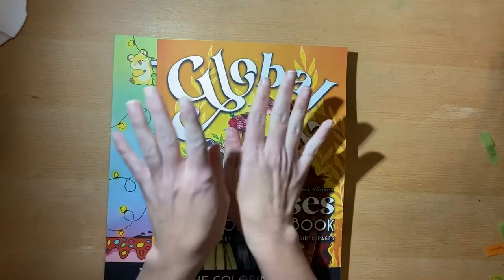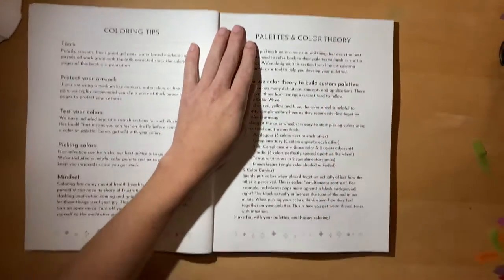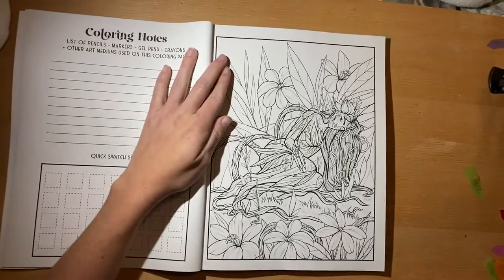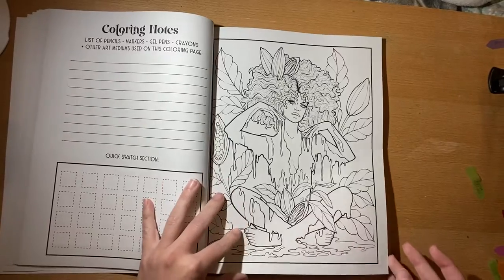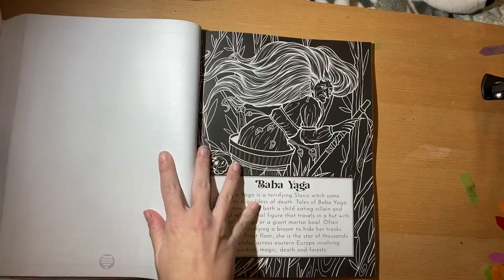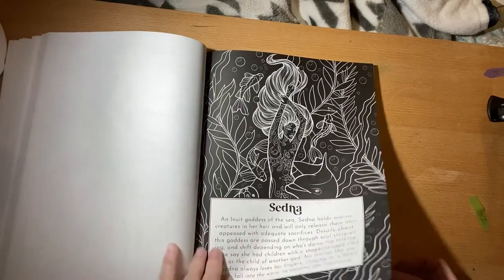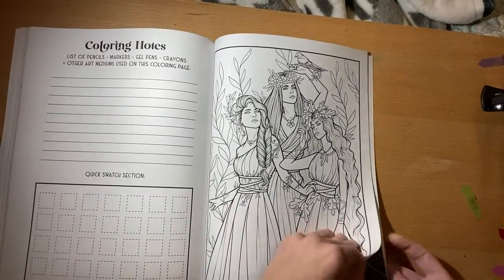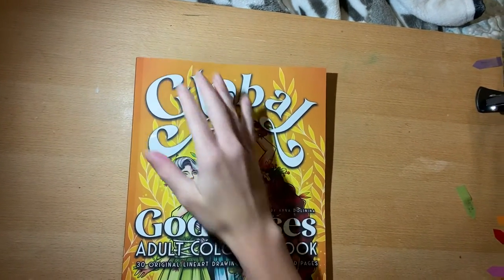Global Godesses by The Coloring Hive Flip Through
Amazon wishlist: